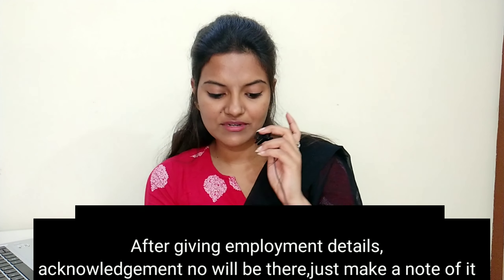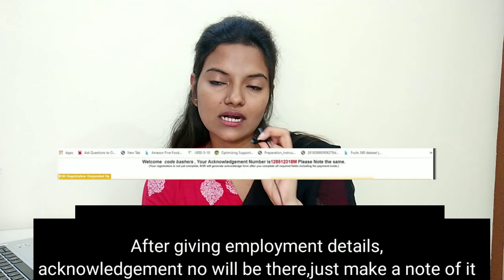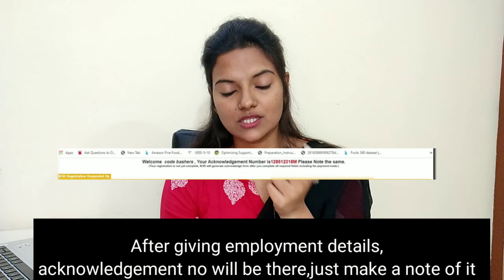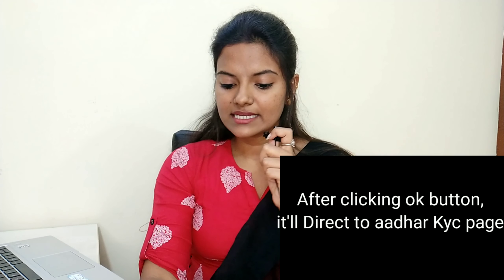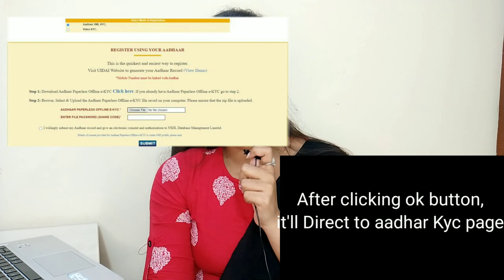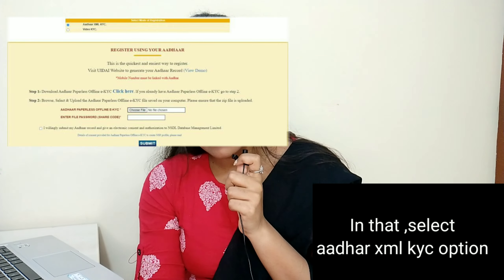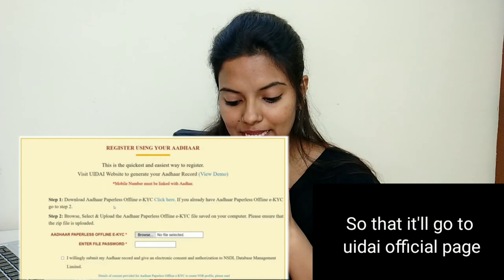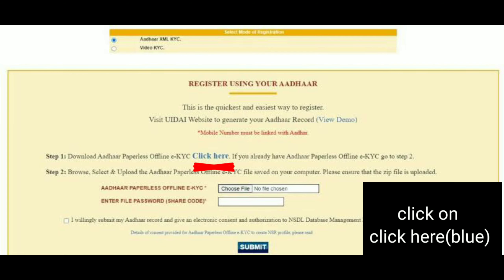How to apply for NSR National Skills Registry for Infosys Wipro cognizant TCS|@OnlineStudy4u|2022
Today in this video I have shown how to apply for NSR that is National Skills Registry for all IT companies like Infosys Wipro TCS and cognizant Amazon etc..

In this video,I have explained in detail the procedure of applying for NSR(National Skill Registry).
Nsr is very important for It employees and almost every it company ask their employees to register for NSR when they joined their company as fresher.
So,you can also register for NSR by help of this video easily.

how to apply for NSR ecard
how can I get NSR certificate
how to apply for NSR online
how to apply for National skill registry
NSR registration online
NSR registration process for Wipro
NSR registration for TCS
NSR registration for Infosys

hope you guys liked my video.